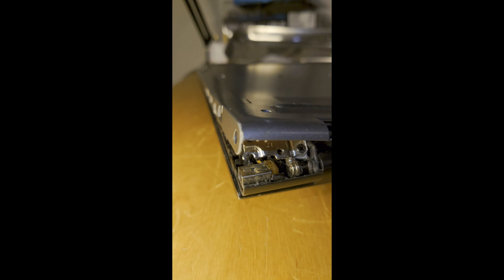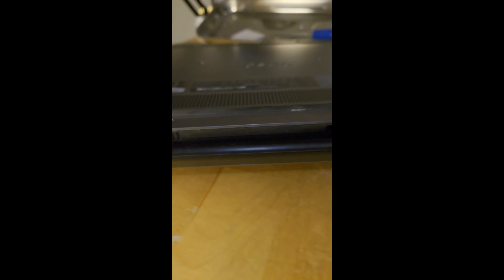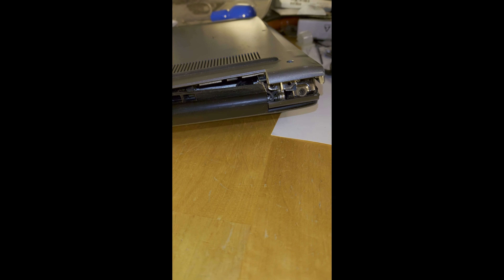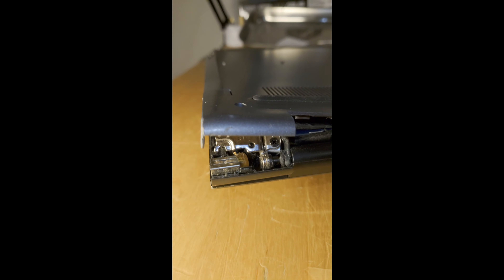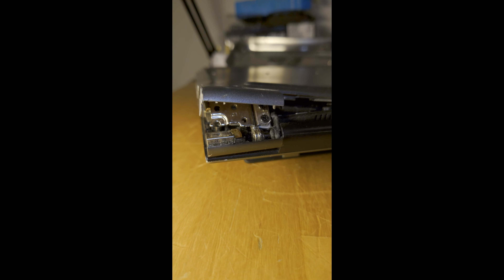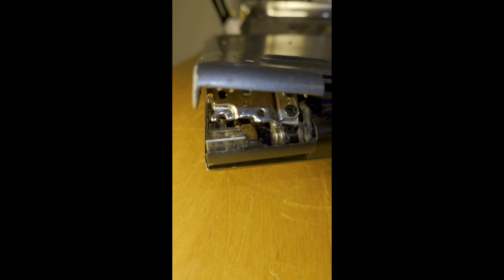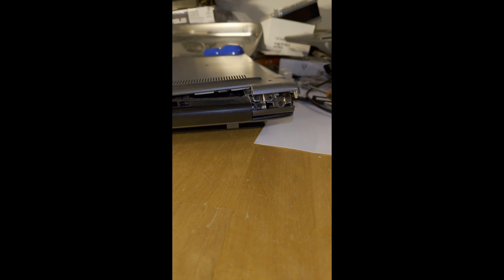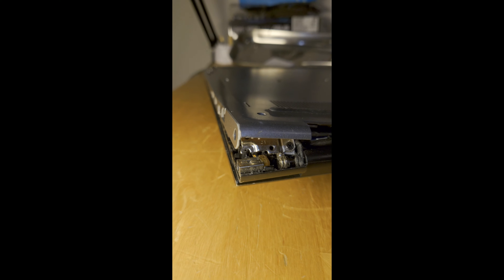What will happen to your laptop if you don't look after it?